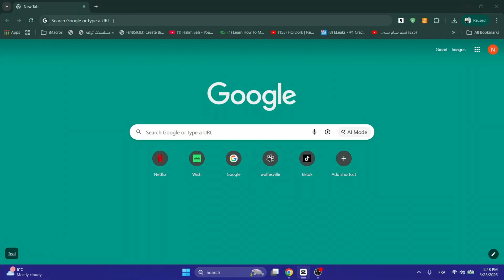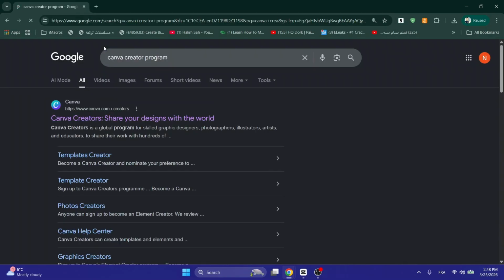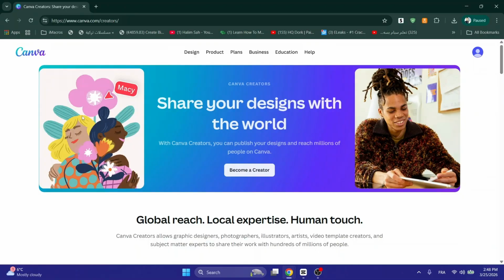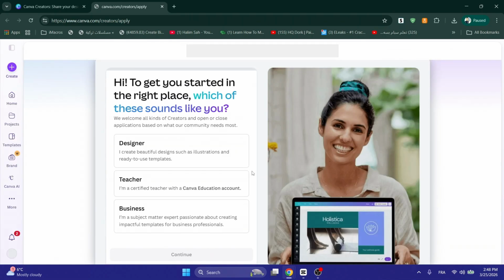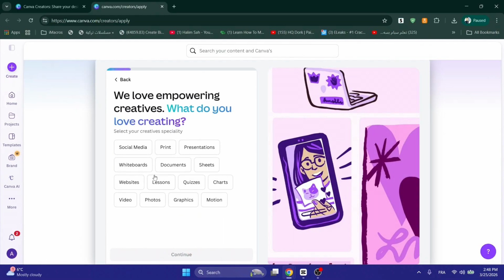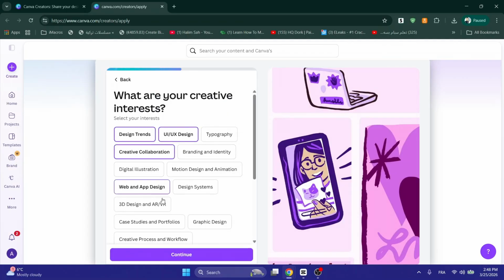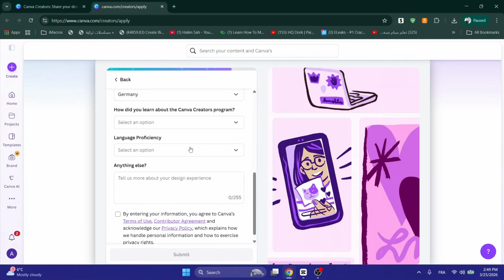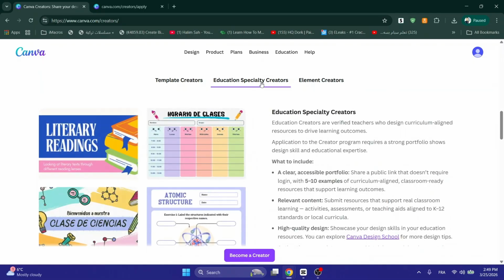How To Apply To Become A Canva Creator (2026) Full Guide!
In this video, I'll show you How To Apply To Become A Canva Creator